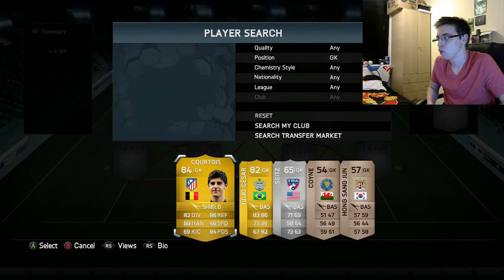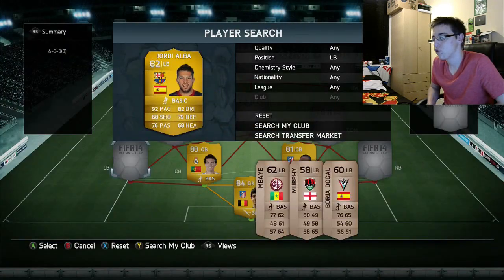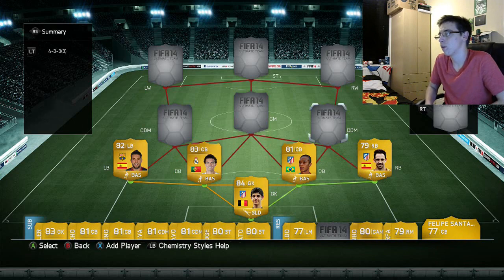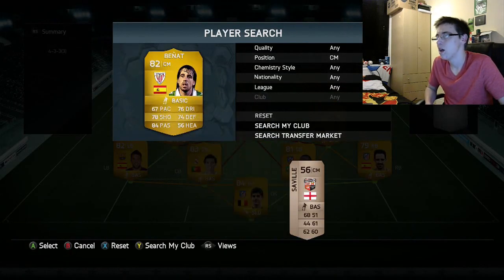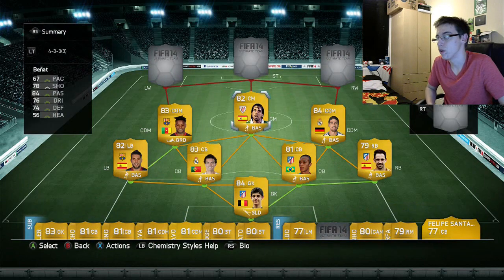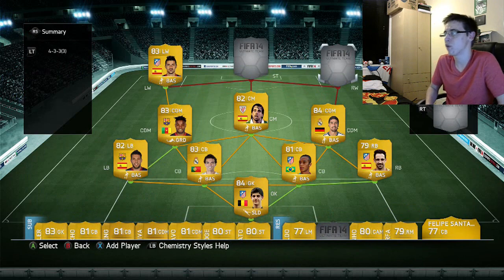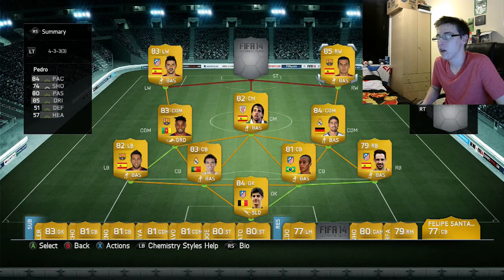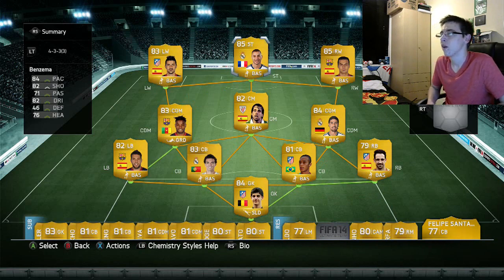Fifa 14 Ultimate Team Squad Builder MY FAVOURITE 25k LA LIGA TEAM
Enter these free giveaways for a chance to win some INSANE prizes

♫ 'Super McNasty' by T.Y.C.O.